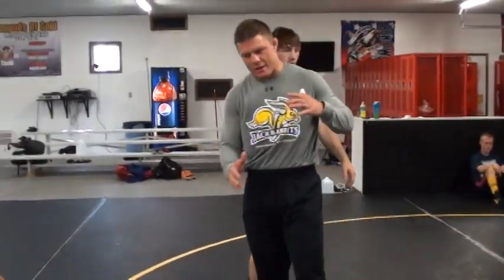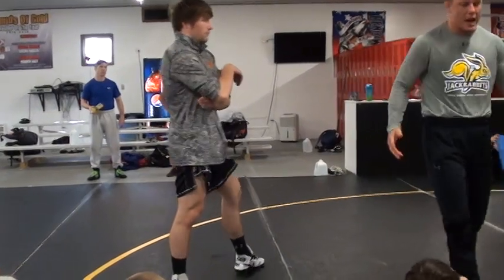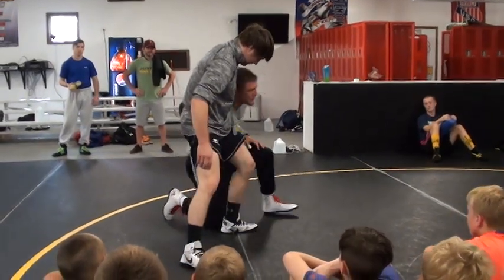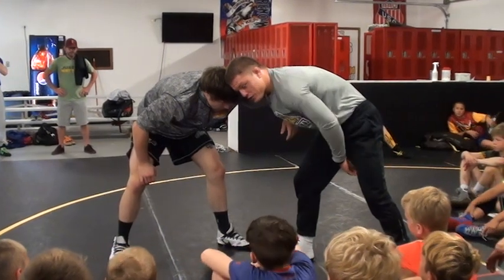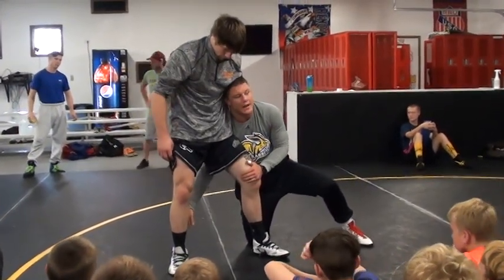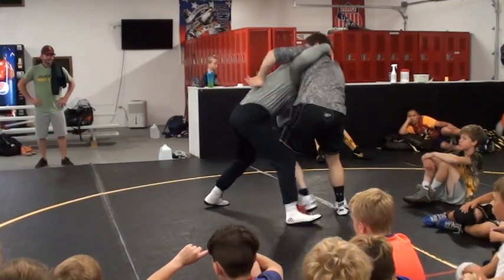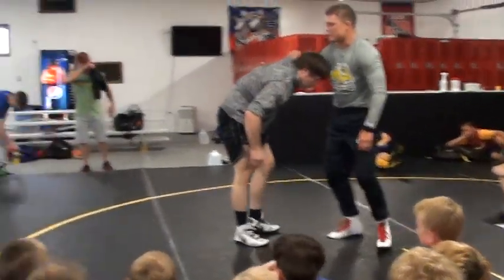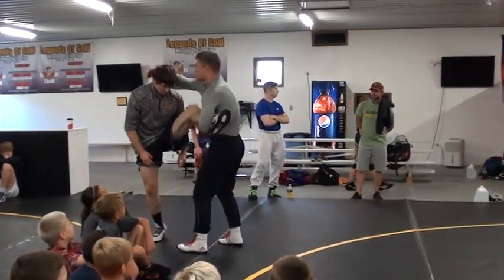Reader Underhook Single Leg